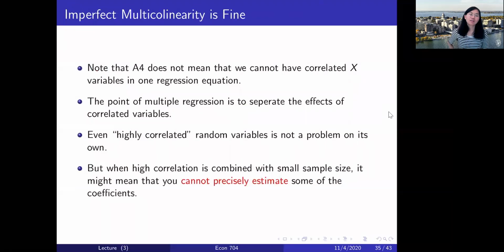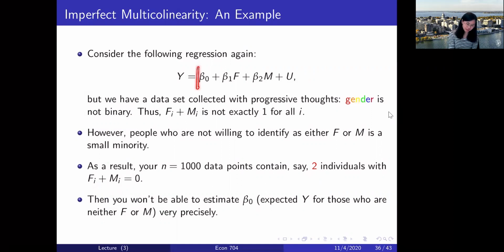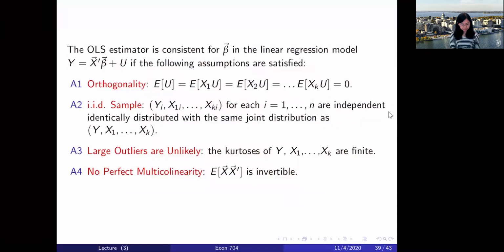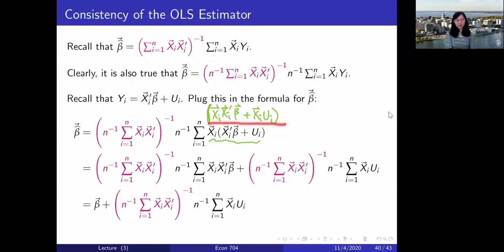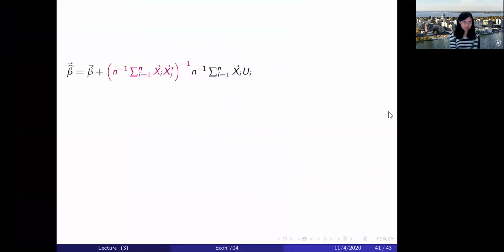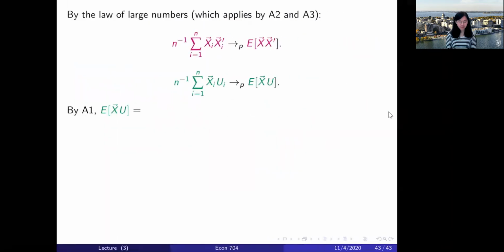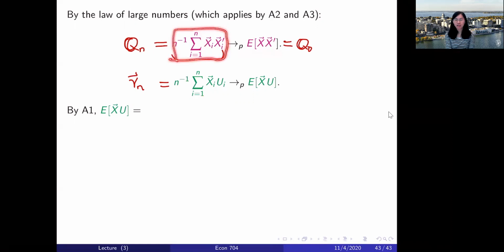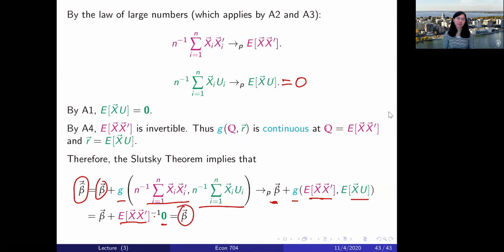Week 10 Video 3 Consistency of OLS Part II of 2